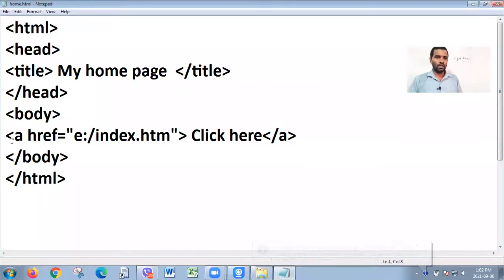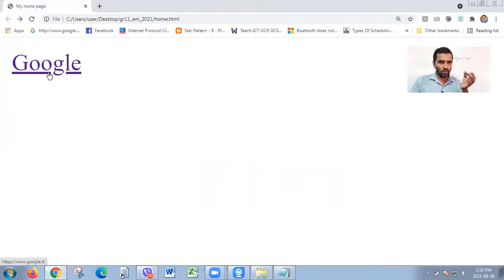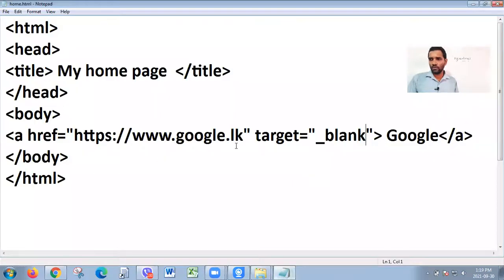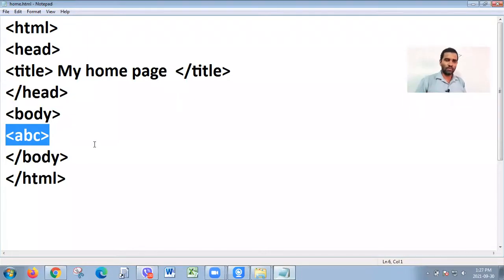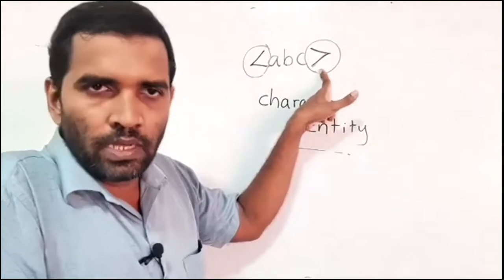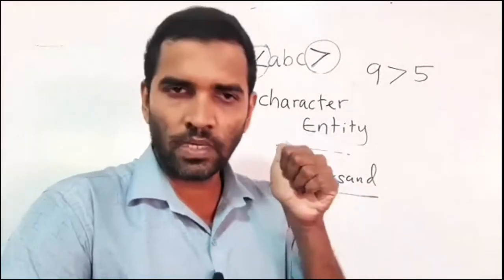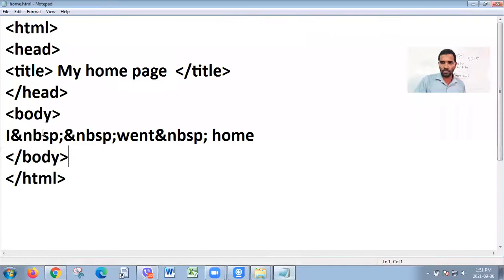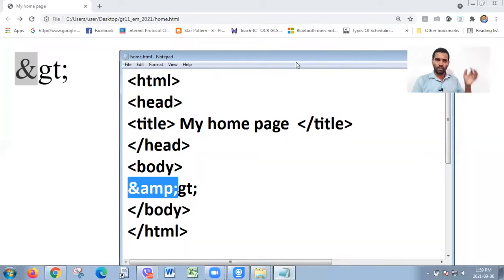Grade 11 | ICT | HTML | Part 9 | English Medium